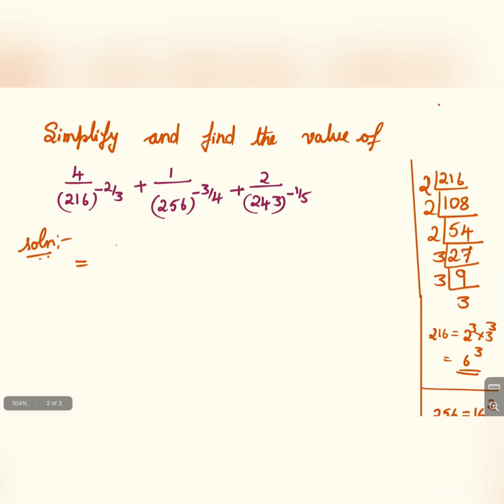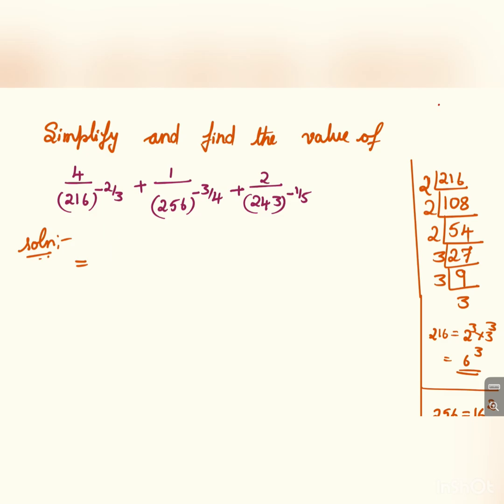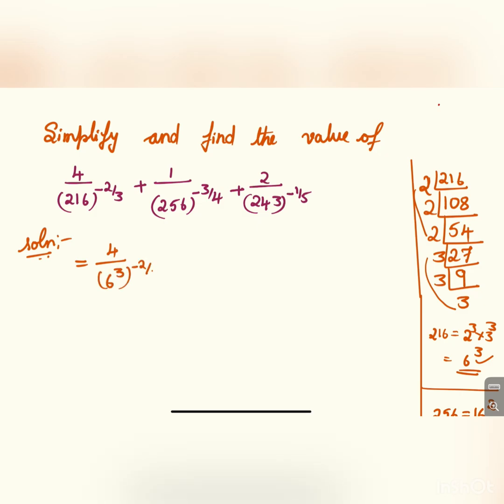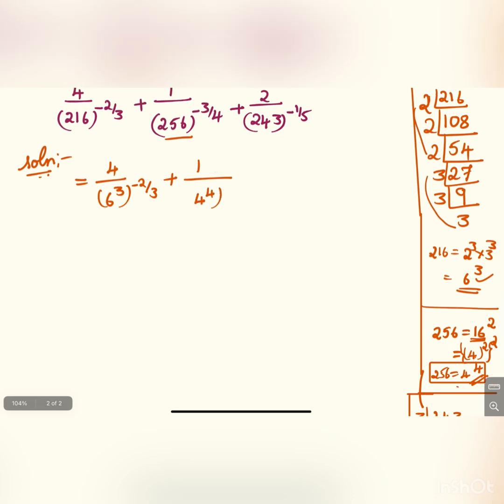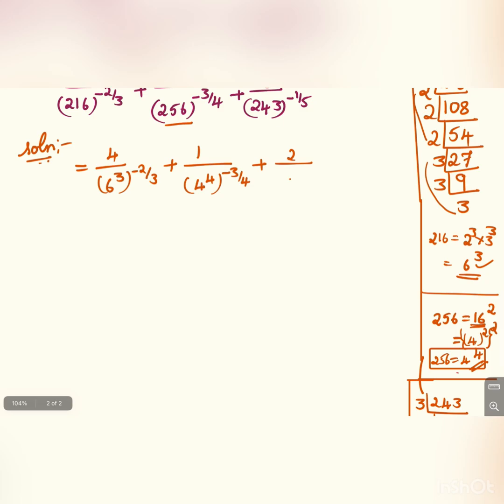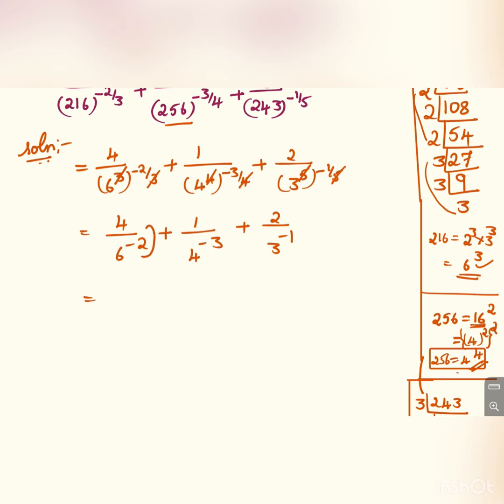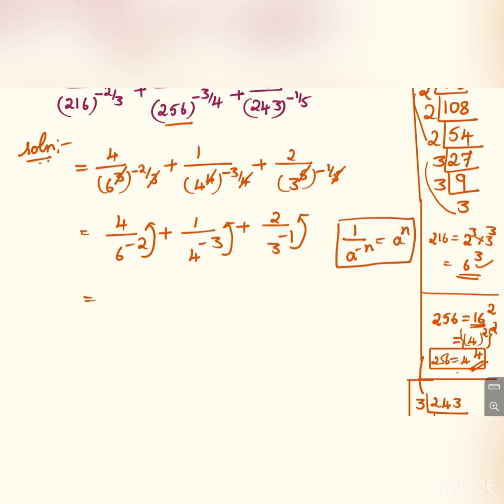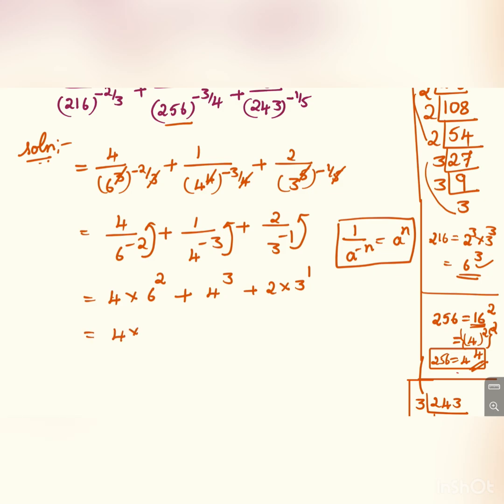Simplify and find the value of4/216 ^-2/3+1/￼256^-3/4+2/243^-1/5￼